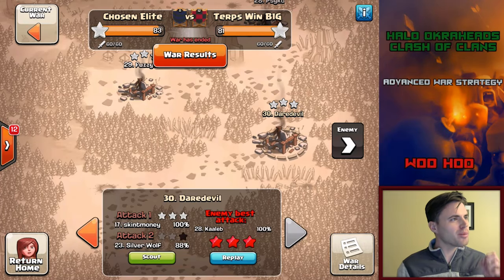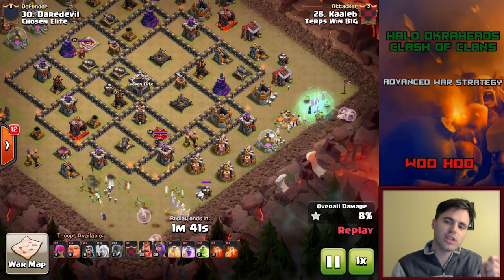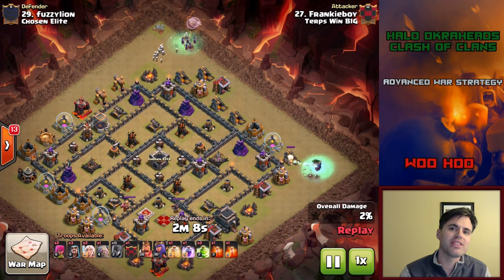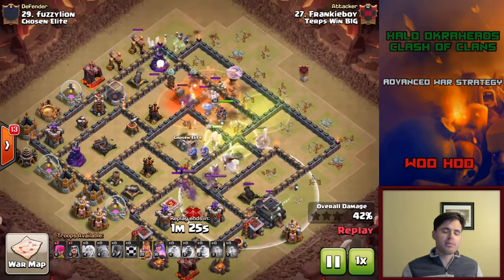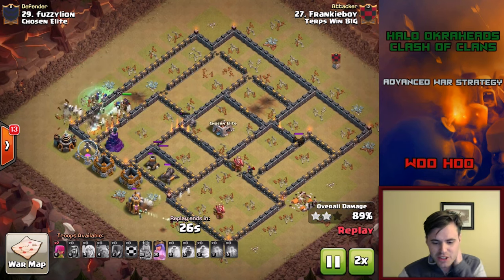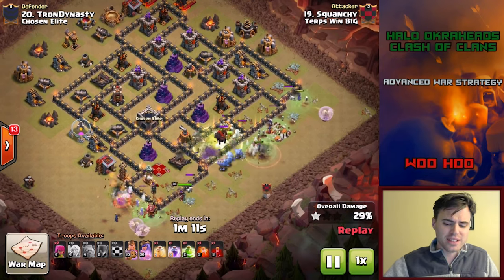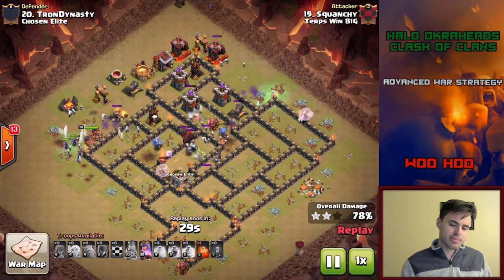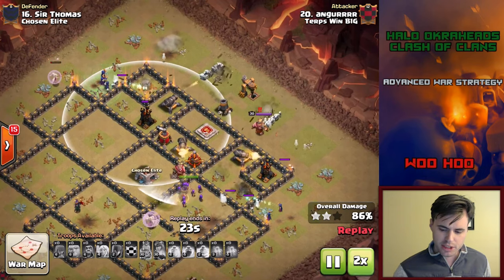Witch Walk TH9 (2017) -- EASY 3 Star -- Mass Witches TH9 -- Witch Slap TH9 | Clash of Clans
Well if you are looking for an easy attack this is for you. It requires no skill and your success rate will be high! Give it a go!

Halo Okraheads at your service! The name comes from Halo (which is my favorite game) and Okraheads which was a name my brothers and I created. It can be used in positive way or negative. "Hey, what's up Okrahead" or "They are a bunch of Okraheads." Not sure how we starting saying Okra but it just happened. That's a bunch of Okra! Then it turned into Okrahead.

Thanks to Lindsay Robinson (lindsayrobinson.com) for letting me use her Spartans Crossing the Delaware pic!

Woo hoo,
Halo Okraheads

Chosen Elite: Apply on Discord: Edhj9mh